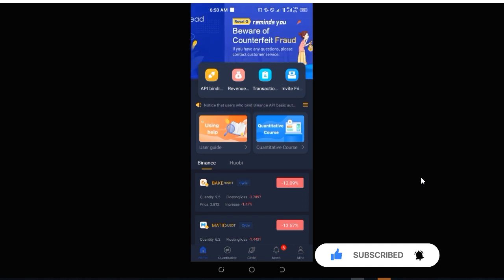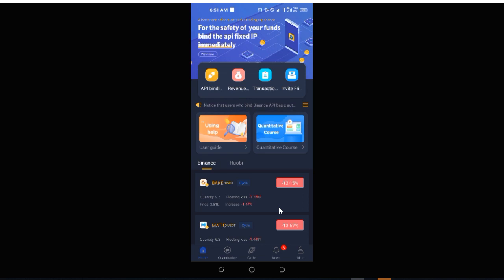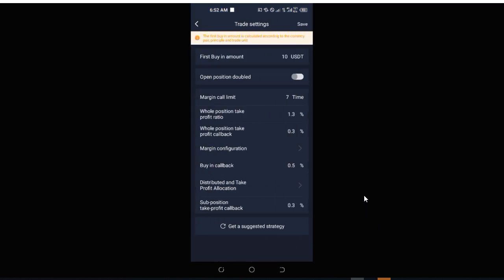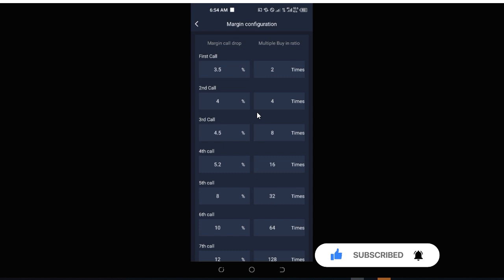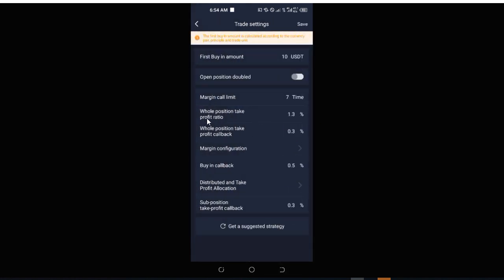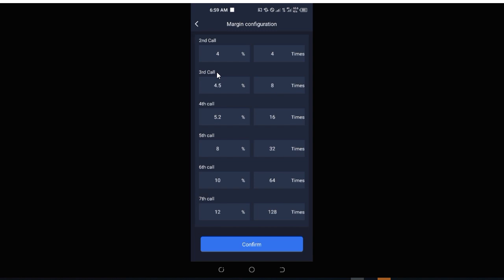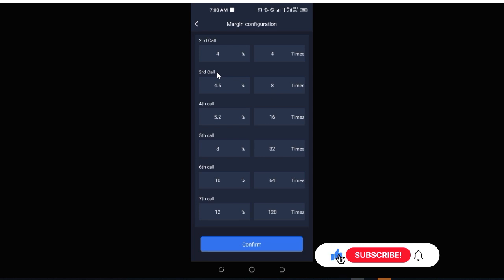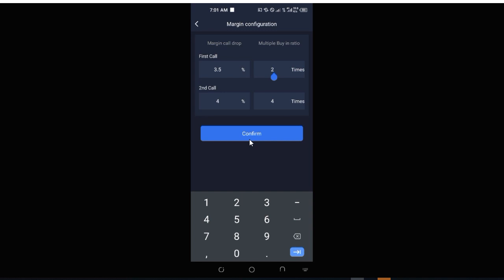Royal Q Tutorial - Why You Are Not Making Profit With Your Royal Q Trading Bot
Royal Q is a trading bot that helps you automate your trades with Binance and Huobi Exchange. You Can ➤➤Download Royal Q App Here➤➤

With the royal q bot you can link it up with your binance and start making profit from trading on a daily basis. In this video I share with you why a lot of persons are not profiting from the Royal Q App

✅✅BITCOIN👉 1KuFN1644uXvHECLR7UV3X2RgYfrR8woR1
✅✅Ethereum👉 0x139c05ba1bD30D79e964f9F160f681b79C1bD0f1